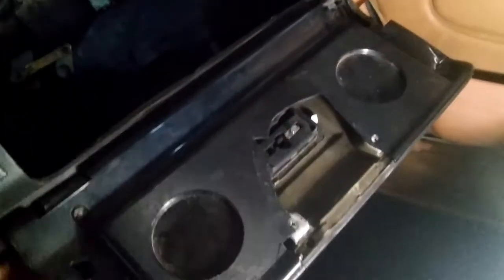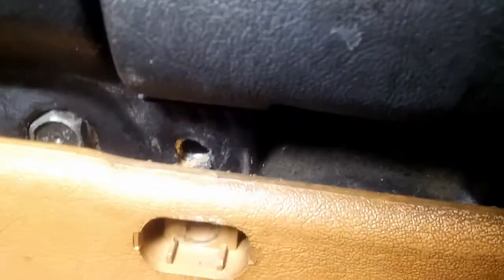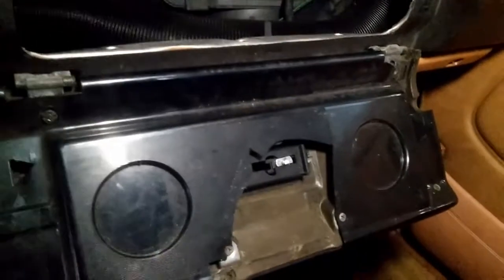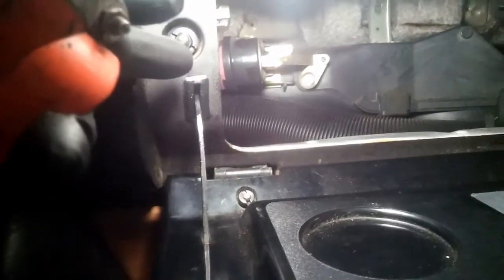MERCEDES W123: GLOVE BOX DOOR REPLACEMENT. LOOKS BETTER THAN EVER!